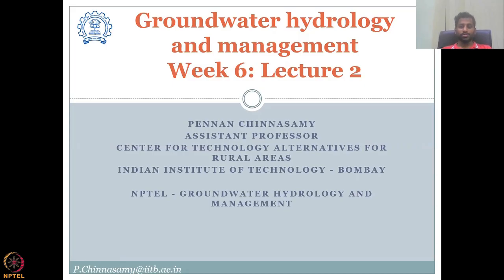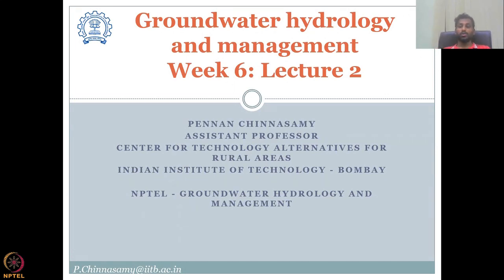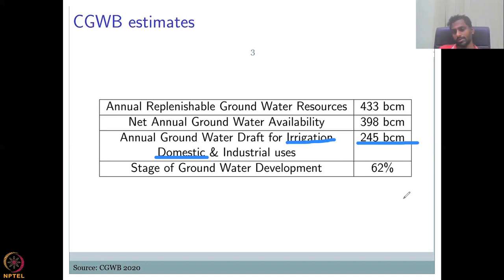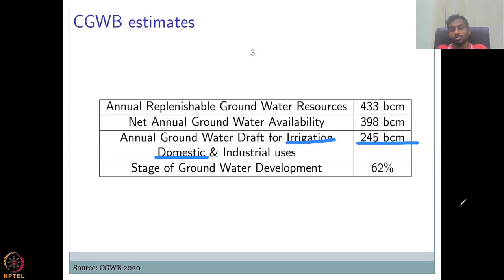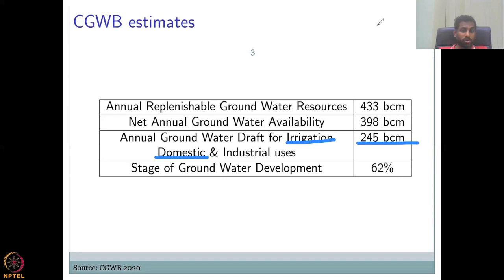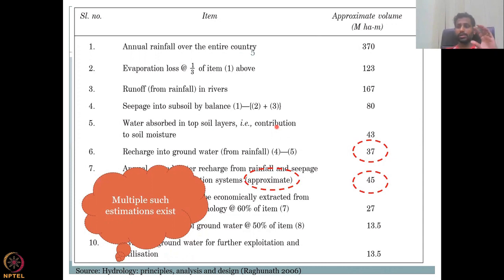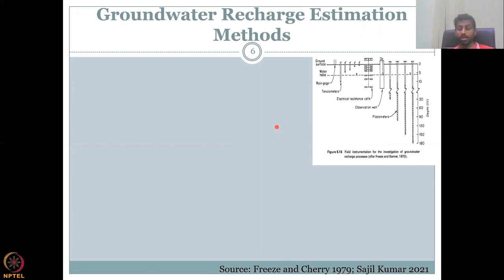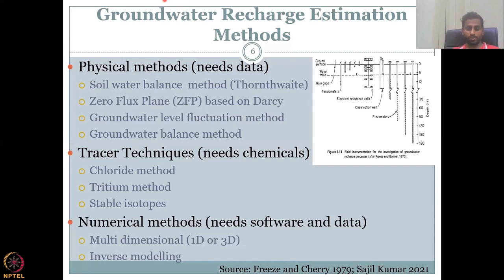Lecture 27: Groundwater recharge and discharge Part - 2